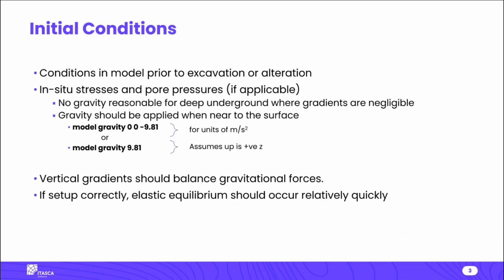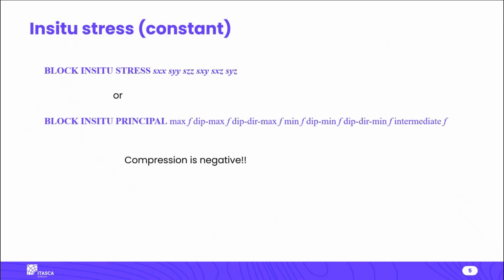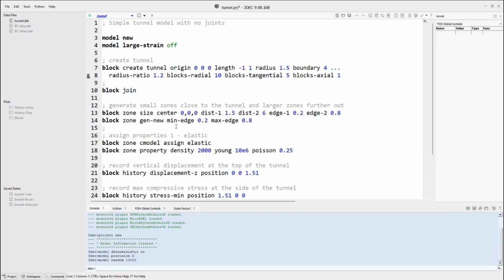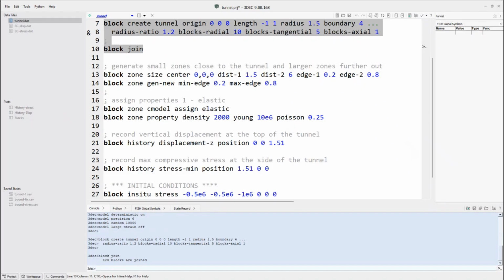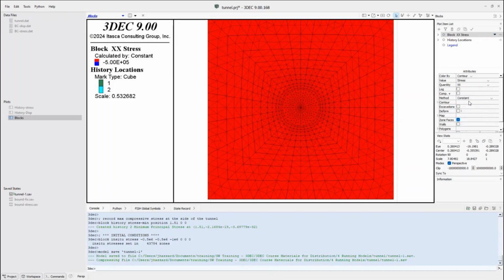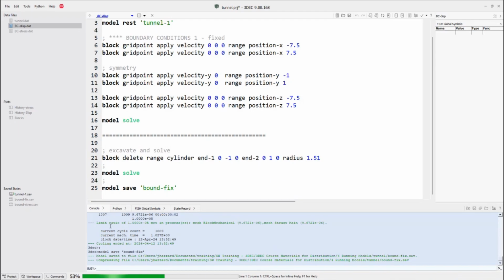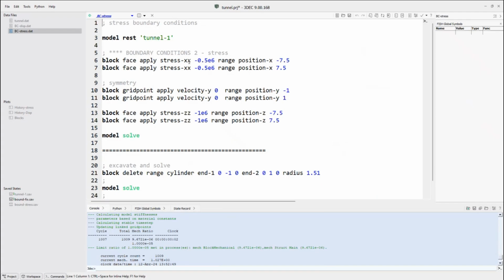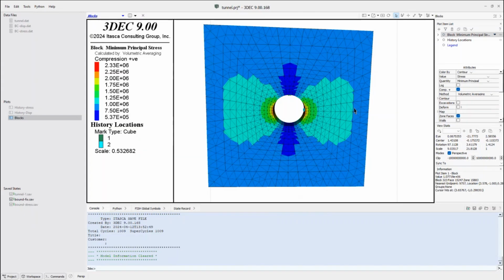3DEC 9.0 Running Models Tutorial | Solving and Monitoring Simulation Progress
This 3DEC 9.0 training video explains how to run and monitor numerical models in 3DEC. Learn how to initiate a solve, control the timestep, track model progress, and interpret solver messages. The video also covers best practices for ensuring model stability and identifying when a simulation has reached equilibrium.

Running models effectively is a critical step in obtaining accurate and reliable results. This module provides the tools and insights needed to execute and troubleshoot your simulations with confidence.